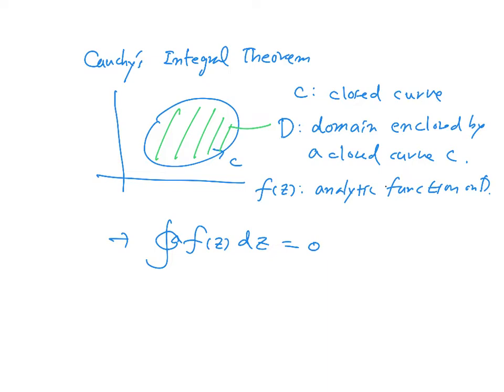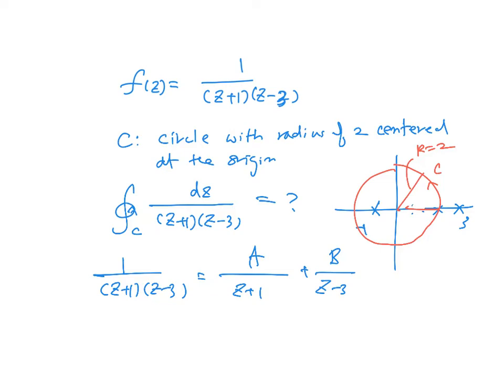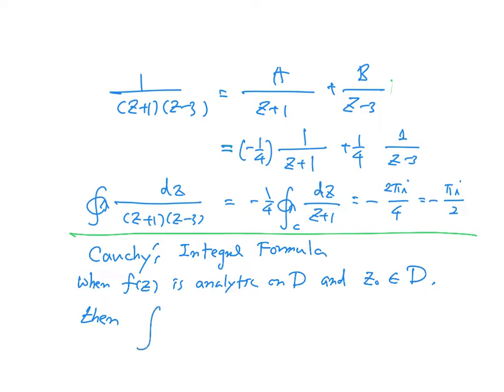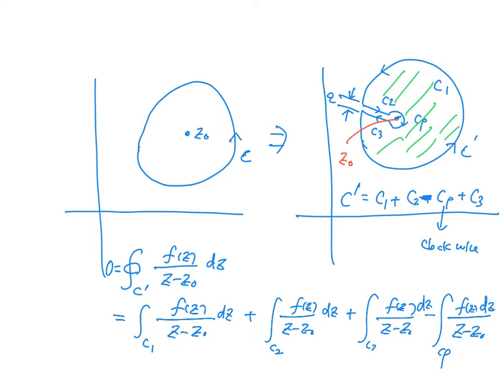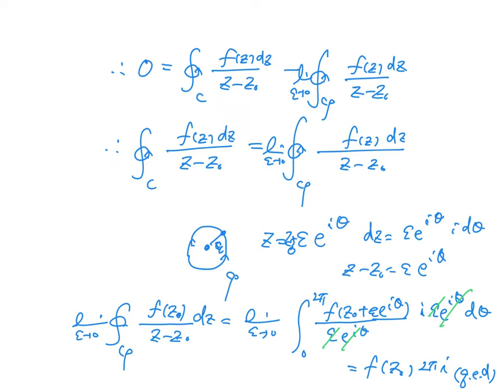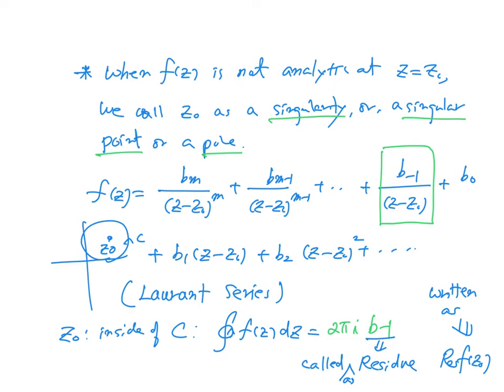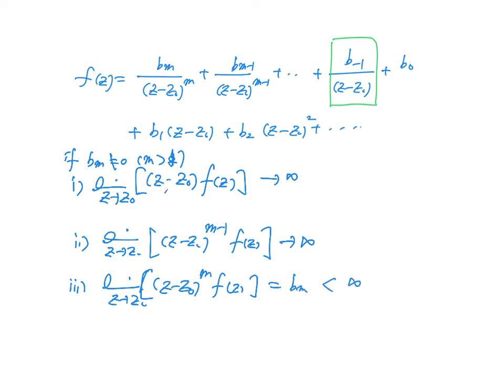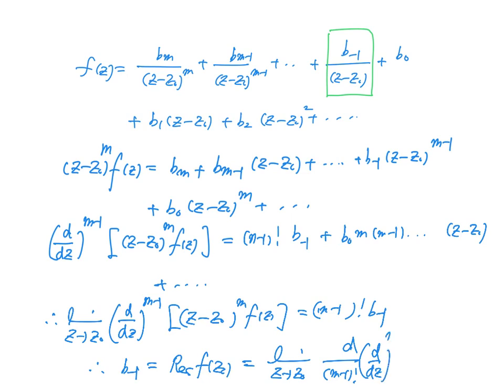Complex Analysis IV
Live recoding of the class on "Engineering Mathematics II" at the University of Seoul. The class was given by Professor Doyeol Ahn.